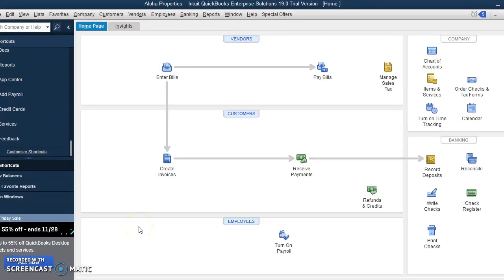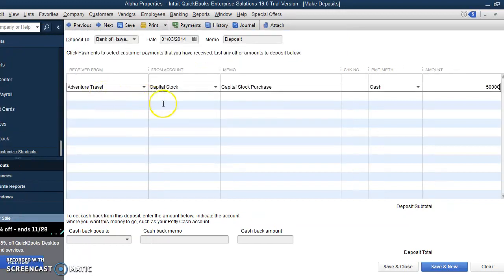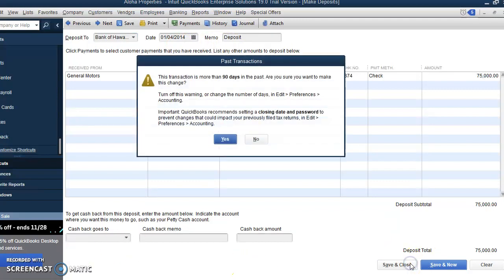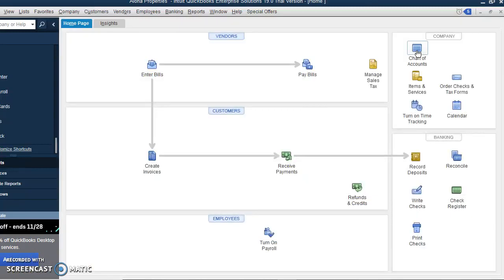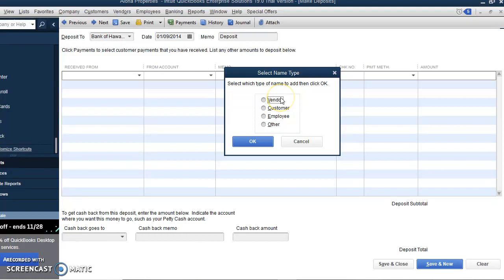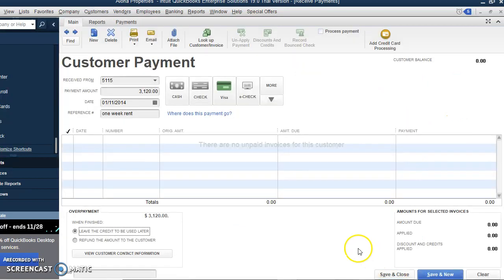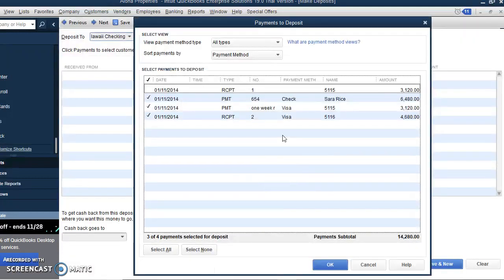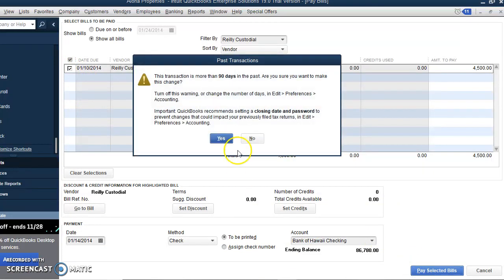Chapter 7 Case 3